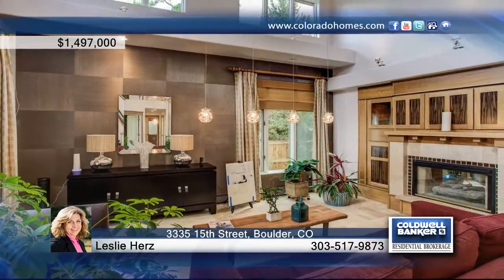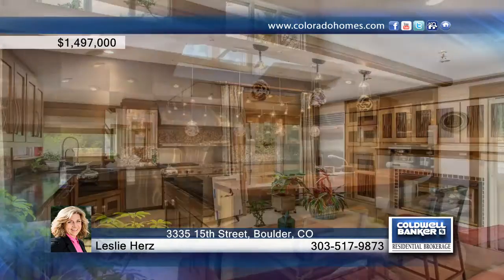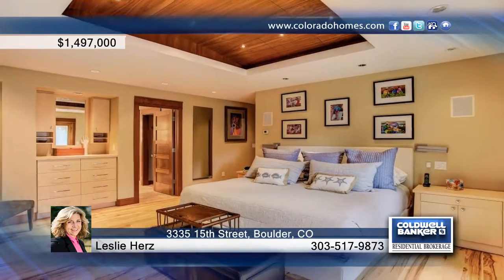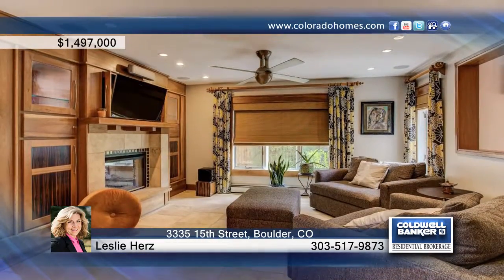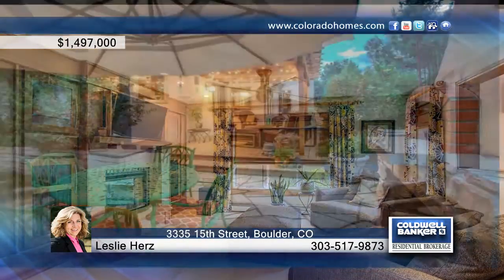Leslie Herz presents 3335 15th Street Boulder, CO | $1,497,000 | coloradohomes.com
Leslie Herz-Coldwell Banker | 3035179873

Custom artistic details and upgrades galore in this beautifully renovated North Boulder home. Fantastic chefs kitchen with oversized island and high end appliances, including two Wolf ovens, subzero refrigerator and a built in espresso machine. Fantastic main floor master retreat with hardwood floors, built-ins and great closet space. Close to trails, shopping and the North Boulder Rec center. Inviting indoor/outdoor connection with beautiful gardens, cozy deck and stone patio with a pizza oven and fire pit - great for entertaining! Contact Leslie Herz to see everything this home has to offer, before it's gone